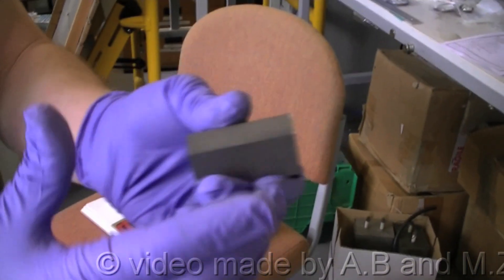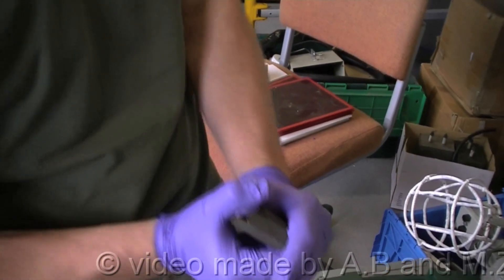NdFeB based permanent magnets how to Separate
It is believed that permanent magnets have been used for compasses by the Chinese since ~2500BC. However, it was only in the early twentieth century that high carbon steels and then tungsten / chromium containing steels replaced lodestone as the best available permanent magnet material. These magnets were permanent magnets due to the pinning of domain walls by dislocations and inclusions. The movement of dislocations within a material is often hindered by the same factors that effect the motion of domain walls and as a consequence these steels are mechanically very hard and are the origin of the term hard magnetic. These magnets had an energy product of approximately 8kJm-3.
  Magnetic materials encompass a wide variety of materials, which are used in a diverse range of applications. Magnetic materials are utilised in the creation and distribution of electricity, and, in most cases, in the appliances that use that electricity. They are used for the storage of data on audio and video tape as well as on computer disks. In the world of medicine, they are used in body scanners as well as a range of applications where they are attached to or implanted into the body. The home entertainment market relies on magnetic materials in applications such as PCs, CD players, televisions, games consoles and loud speakers.
  It is difficult to imagine a world without magnetic materials and they are becoming more important in the development of modern society. The need for efficient generation and use of electricity is dependent on improved magnetic materials and designs. Non-polluting electric vehicles will rely on efficient motors utilising advanced magnetic materials. The telecommunications industry is always striving for faster data transmission and miniaturisation of devices, both of which require development of improved magnetic materials.

Hazards

The greater force exerted by rare earth magnets creates hazards that are not seen with other types of magnet. Neodymium magnets larger than a few centimeters are strong enough to cause injuries to body parts pinched between two magnets, or a magnet and a metal surface, even causing broken bones.[2] Magnets allowed to get too near each other can strike each other with enough force to chip and shatter the brittle material, and the flying chips can cause injuries. There have even been cases where young children that have swallowed several magnets have had a fold of the digestive tract pinched between the magnets, causing injury or death.[3] The stronger magnetic fields can be hazardous also, and can erase magnetic media such as hard disks and credit cards, and magnetize the shadow masks of CRT type monitors at a significant distance.

References:
1.)
2.) Swain, Frank (March 6, 2009). "How to remove a finger with two super magnets". The Sciencepunk Blog. Seed Media Group LLC. Retrieved 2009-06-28.
3.) Magnet Safety Alert". U.S. Consumer Product Safety Commission. Retrieved 7 August 2009.